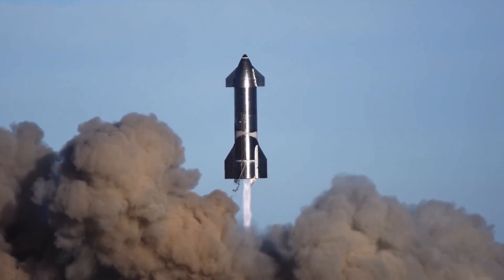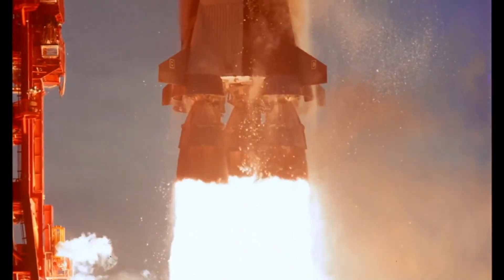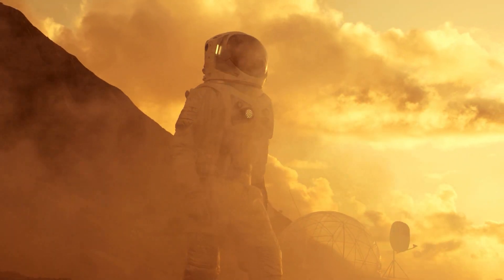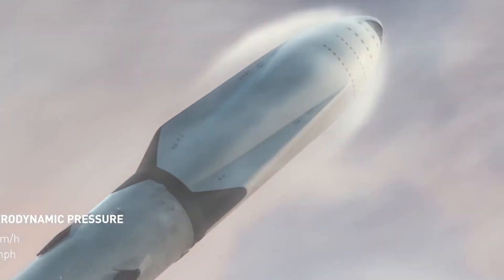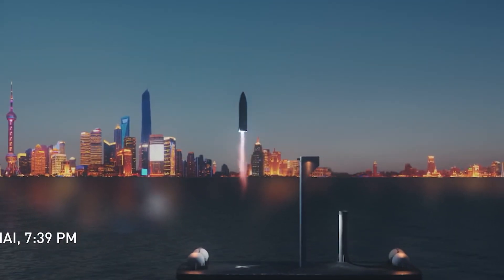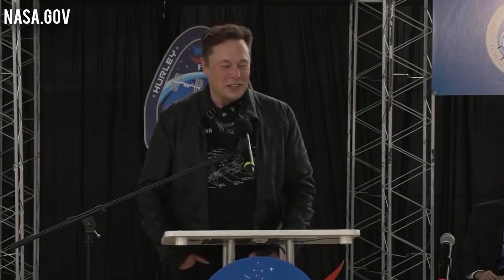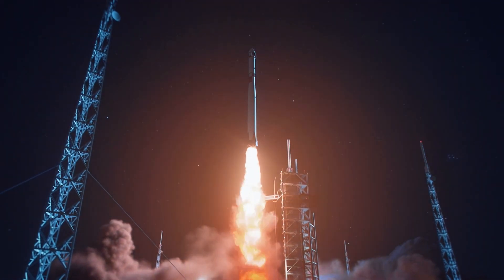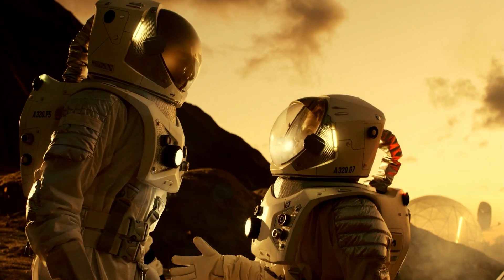Will Spacex Make Nuclear Rockets?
A Spacex Rocket powered by Nuclear Propulsion- will it ever be reality?
Do you know that, The current combustion chamber method of powering a rocket requires up to 4000 metric tons of propellant to send a rocket from earth to Mars.
Nuclear thermal propulsion involves a rocket engine in which a nuclear reactor works in place of a combustion chamber.
Both methods of nuclear propulsion require significantly less fuel than chemical propulsion, with less than 500 metric tons needed in the case of a flight to Mars.
He was elaborating on his defense of nuclear reactors being used on spacecraft to propel them amidst statements from others concerned about the possibility of radiation affecting astronauts and the Earth’s atmosphere.
It seems as though SpaceX’s ambitious plans may indeed require the development and use of nuclear propulsion technologies for their spacecraft.
As of August 2021, SpaceX is on the fast track to developing their Starship prototypes as intended without any mention or move towards incorporating nuclear propulsion into the design.
Given SpaceX’s close association with NASA and the rich history of cooperation between themselves, it could be foreseeable that SpaceX will eventually enlist the help of NASA in building a nuclear propulsion system for the Starship or other spacecraft designs.
This brings is to the main barrier holding back SpaceX and NASA in the development of nuclear propulsion technologies.
While shorter mission lengths would limit the exposure of the crew to space radiation, there is still great concern regarding the radiation emitted from the nuclear reactor inside the spacecraft during the long journey to Mars.
NASA engineers have stated that reactor radiation would be mitigated through the design of the rocket with the presence of liquid propellants stored between the engine and the crew area blocking out radioactive particles.
A regular chemical propulsion rocket would put the spacecraft into orbit first and then fire up its nuclear reactor.
Numerous demonstrations and tests would need to be carried out before a crew is sent to Mars in a nuclear propelled rocket.